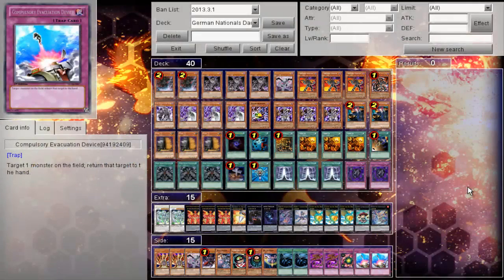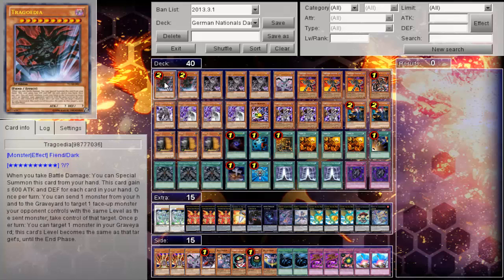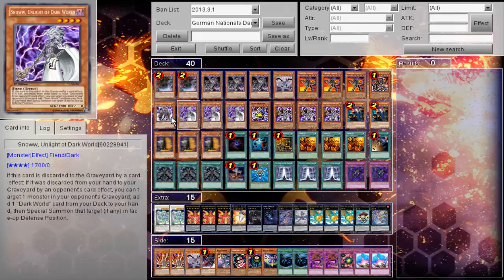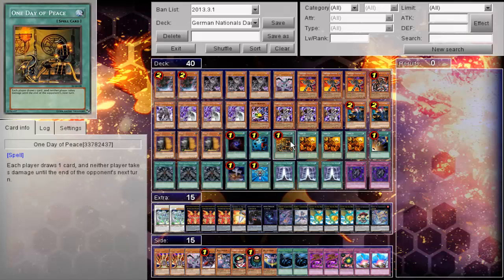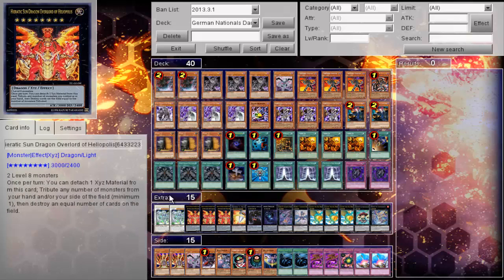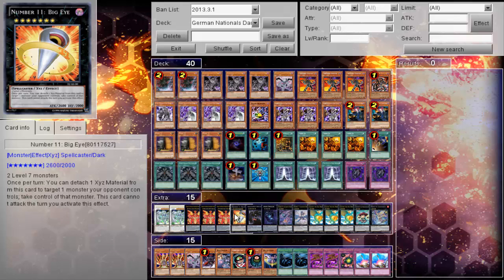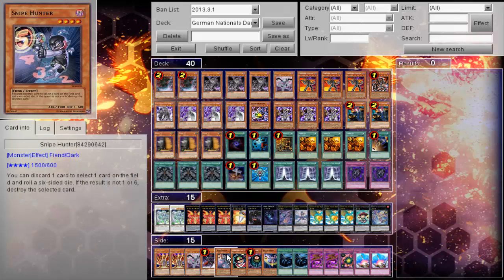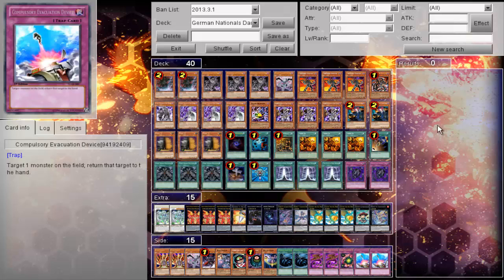Dark World Creator - Top 16 WCQ Nationals Germany - Dennis Borgmann - Yugioh Deck Profile May 2013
Pojo.biz Message Board: Robbie

Skype: robbie-kohl